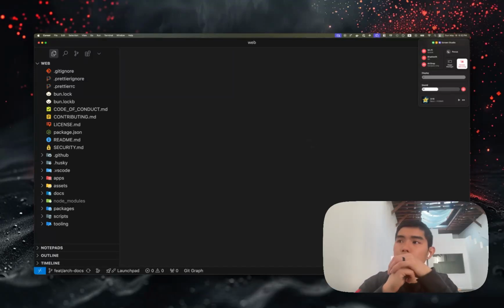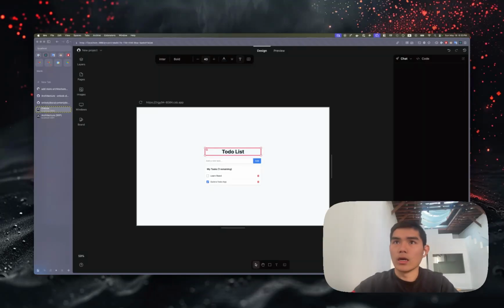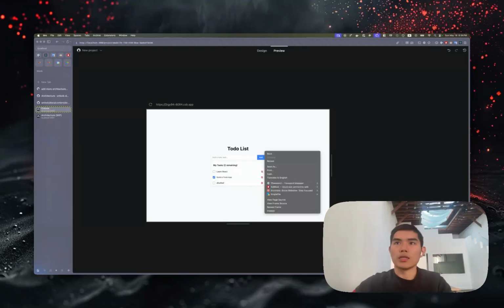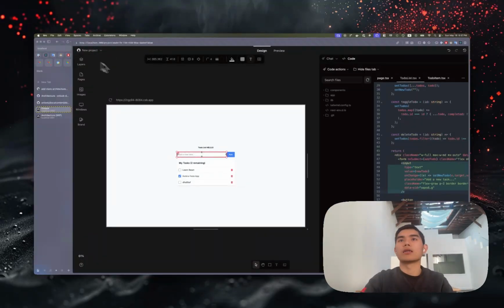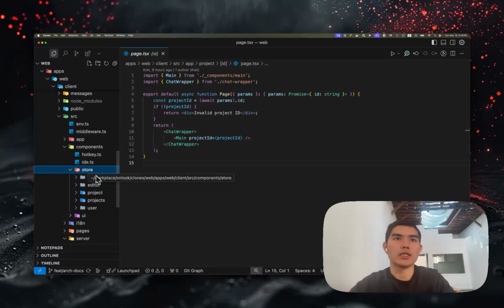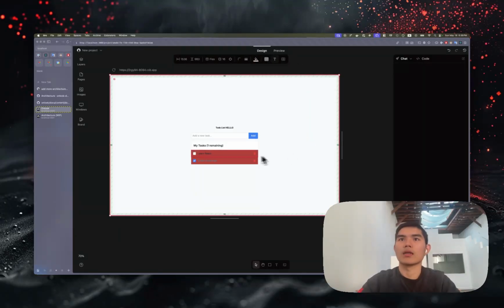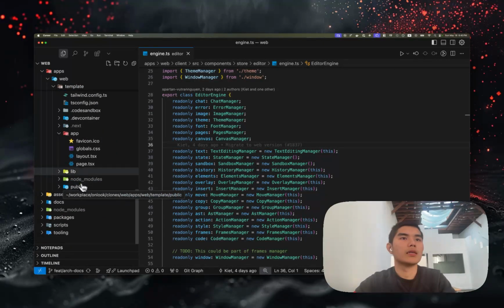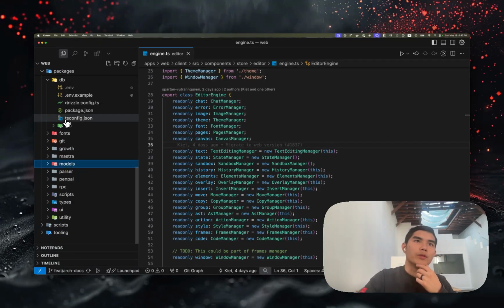Onlook Web Architecture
0:00 Intro for Onlook Web
1:00 How it works
2:44 High-level Architecture
3:18 Web client
4:11 State management
6:34 Packages
8:10 Closing and what's next